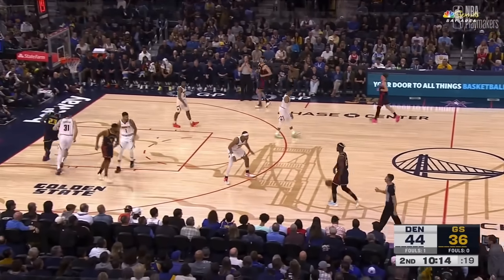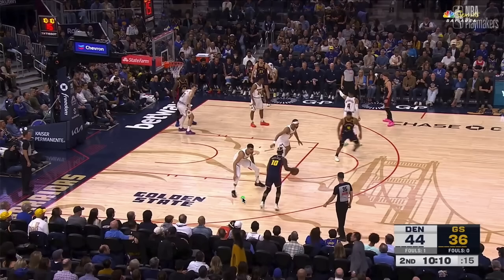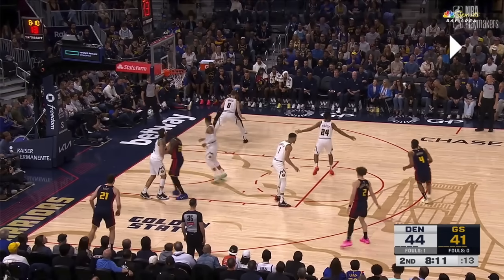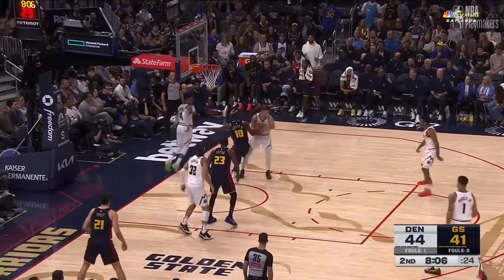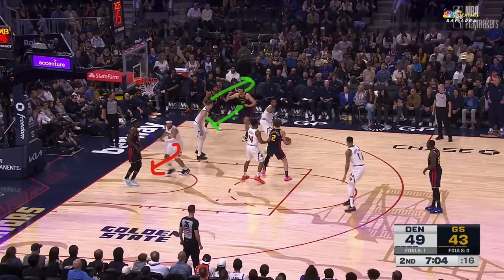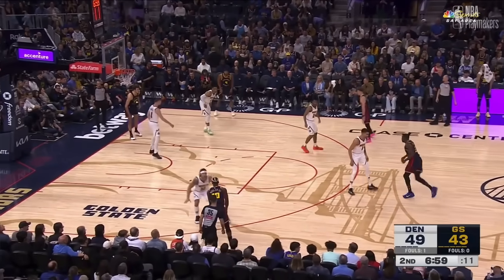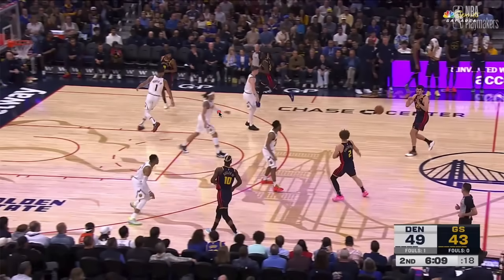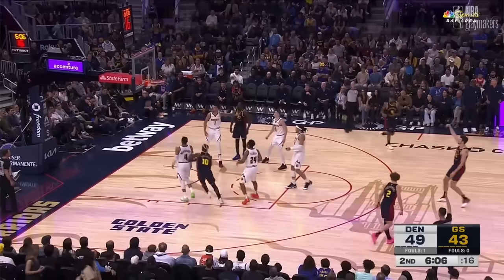Explain: Jimmy Butler earthbends the Warriors offense to grind down Nuggets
by @EricApricot

We analyze the Warriors comeback vs Denver on 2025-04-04-DEN-GSW. It's fascinating to watch the Warriors try to figure out how to combine two opposite basketball elements. The team is used to Steph Curry's airbending style: Off-ball movement, group improvisation, inspiration, unpredictability, flow. But Butler is an earthbender bringing stability, predictablity, force.

Co-starring Steph Curry, Draymond Green, Moses Moody, Brandin Podziemski, Quinten Post. With Aaron Gordon, Russell Westbrook, Michael Porter Jr.